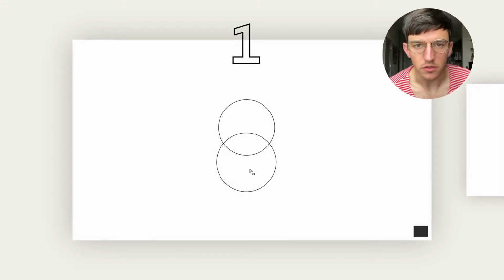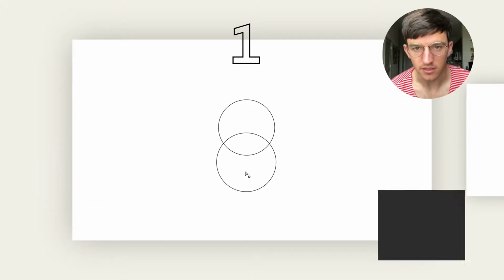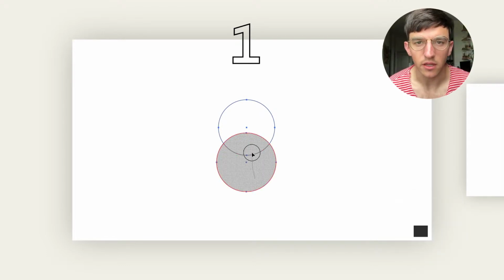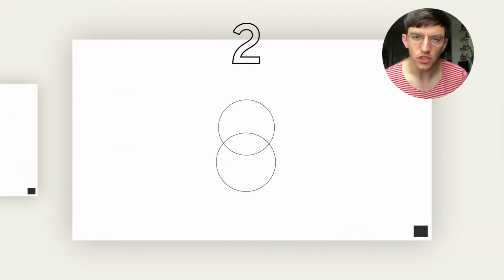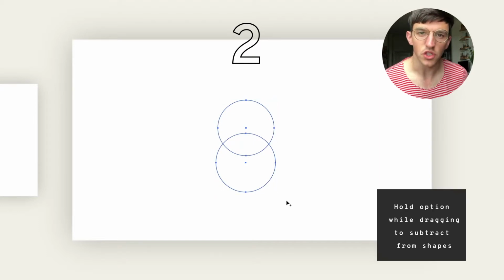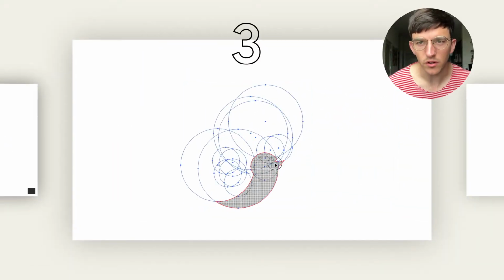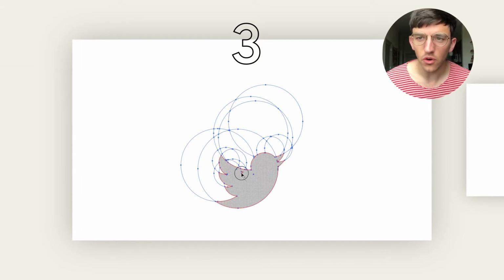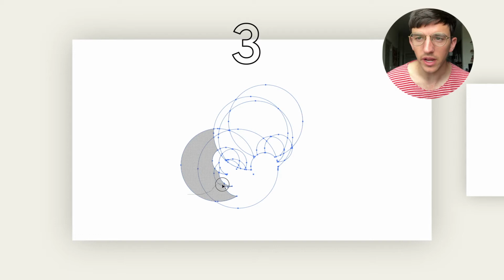Illustrator Shape Builder Tool in ONE MINUTE | Quick Tips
DO YOU WANT MORE TUTORIALS LIKE THIS??

One minute tutorial on the shape builder tooll in Adobe Illustrator!

This video is a bit of a test. What are tutorials like without all the chatter? Was it too fast? My thinking is that I'd rather change the video playback speed to whatever I need than sit through content I don't want to hear.

Your feedback is much appreciated!!!